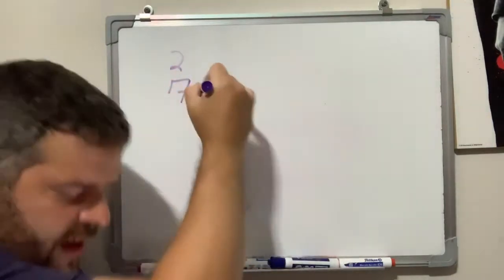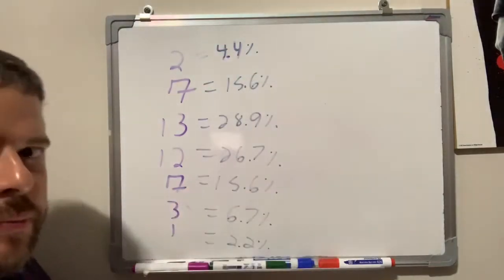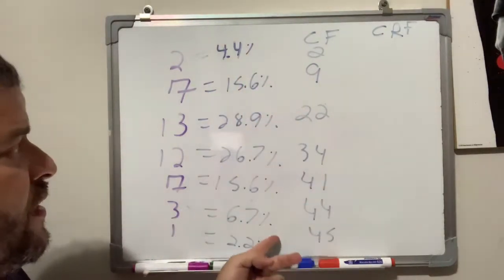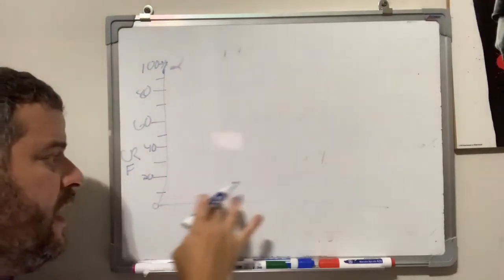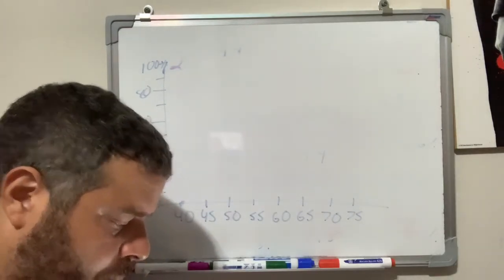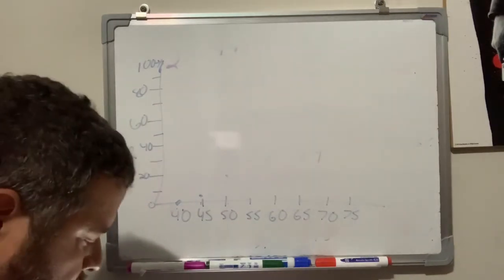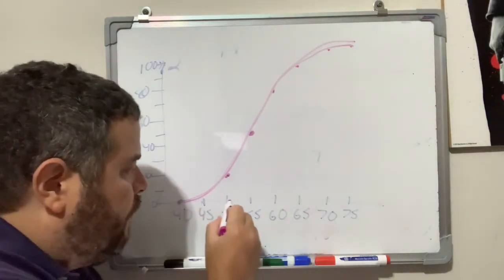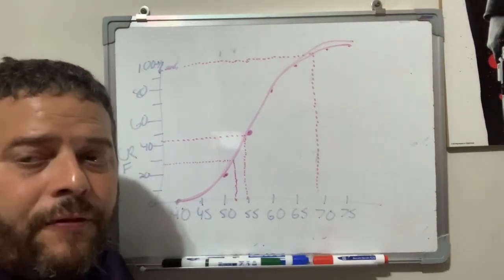2.1 Percentiles, cumulative relative frequencies